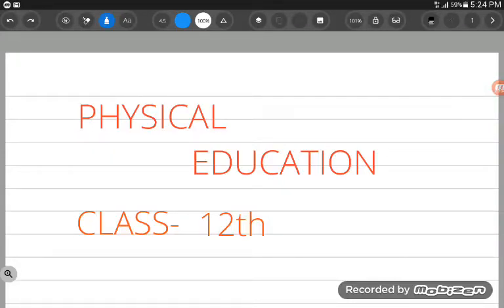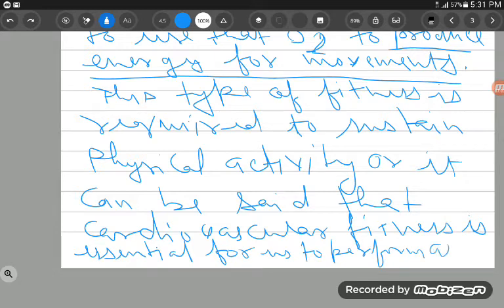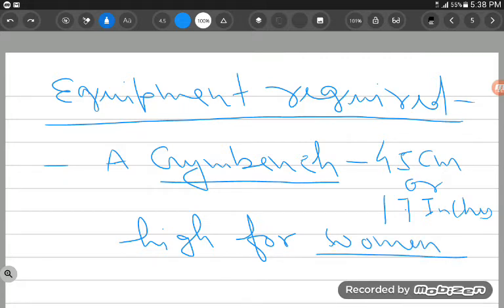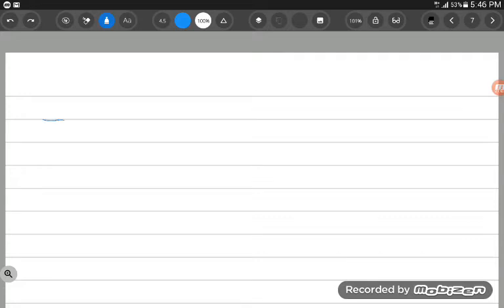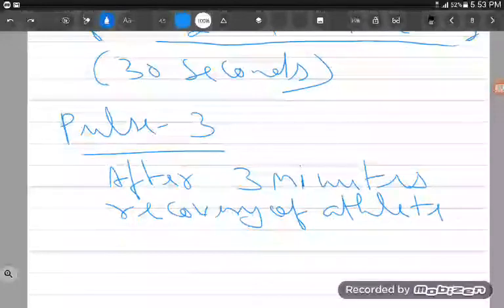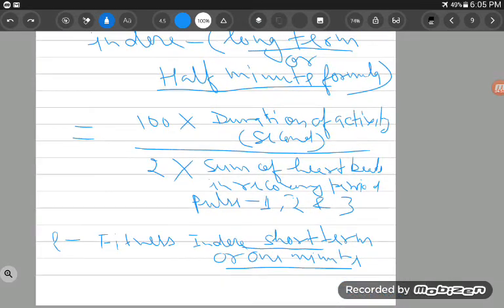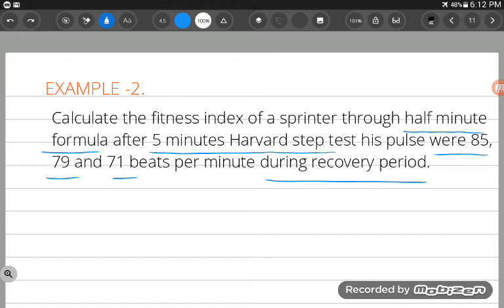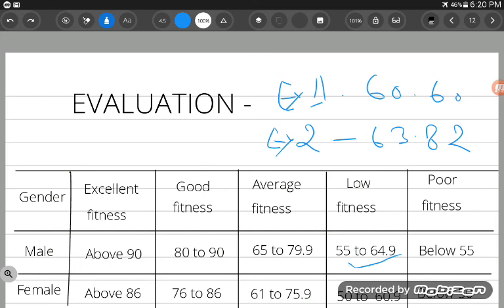HARVARD STEP TEST TO MEASUREOF CARDIOVASCULAR FITNESS / CLASS 12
Chapter -test and measurement in sports